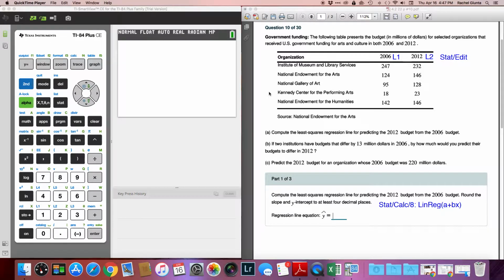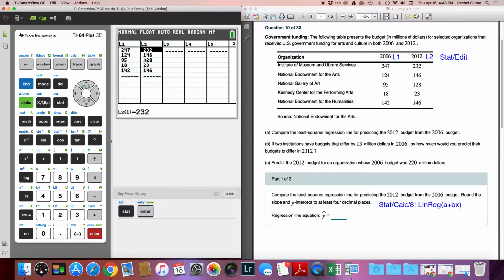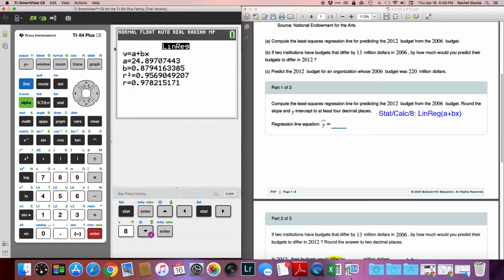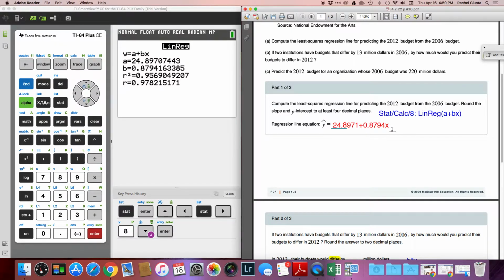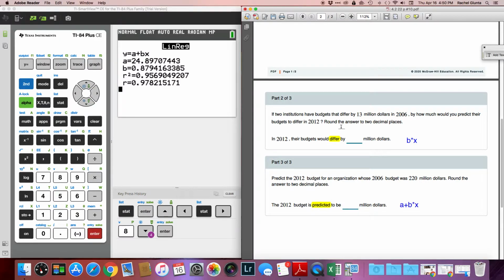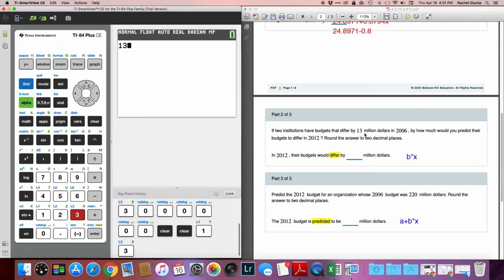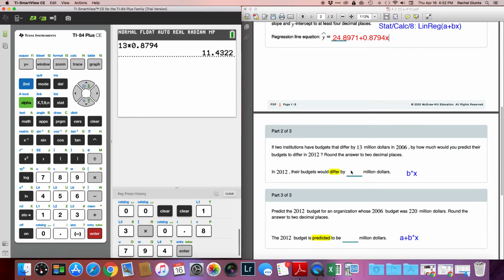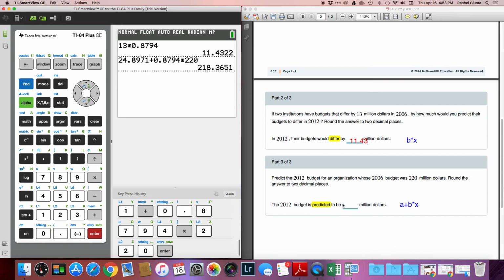4.2 #10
Government funding
Least-squares regression line
differs
predict